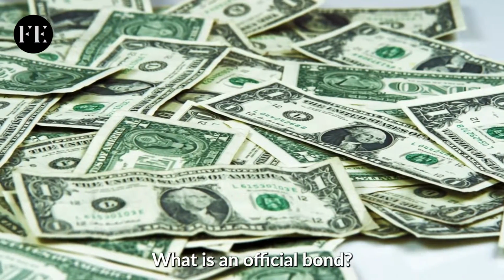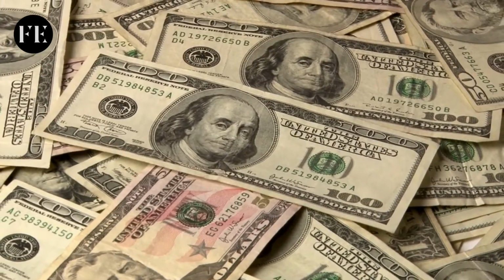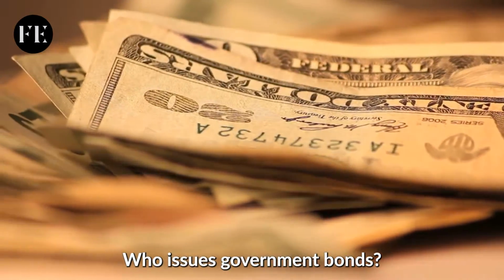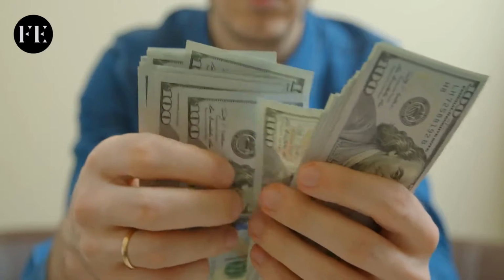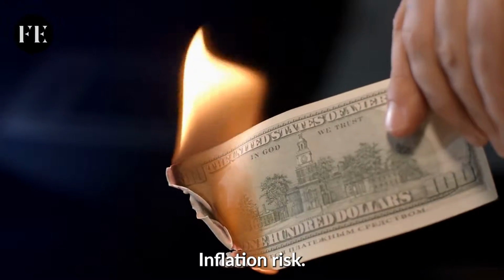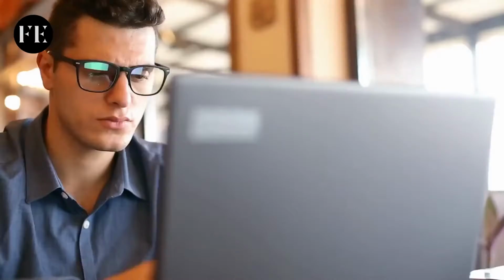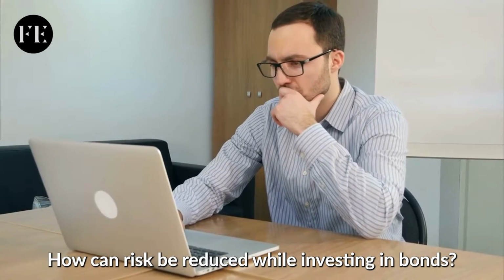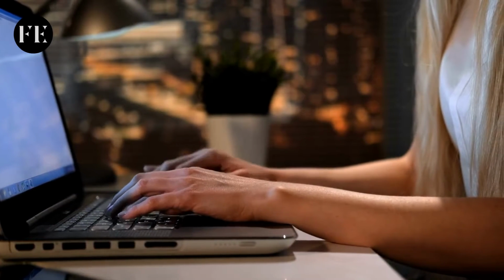The Simplified Guide to Investing in Government Bonds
If you are an investor, it is crucial that you discover the best way to purchase bonds. A well-diversified investment portfolio should contain a balance between stocks and fixed income. This method allows you to avoid volatility while pursuing development on your own terms.
Financial management is comparable to the upkeep of one's favorite and most beautiful classic automobile. It would be beneficial if you modified it using an appropriate set of tools. The right understanding and basis of financial management enables you to create the investment portfolio that ensures your future success.
Developing a thorough grasp of bonds is crucial to your financial education in order to acquire fundamental investing knowledge. Let's go into the science of investing in government bonds to provide you with a straightforward approach to the subject.
What is an official bond?
Government bonds are sovereign bonds or debt obligations issued by a country's government. They are often a sort of government-issued security. Each year, the government gets a certain sum of interest on the bond, constituting a fixed-income security.
If you want to establish a well-diversified investing portfolio, you will need a firm grasp of both the stock market and government bonds. If you want to reduce possible investment risk, you will need a stable income stream from investments other than equities; government bonds will supply this continuous income stream.